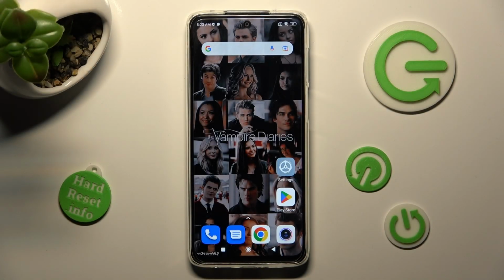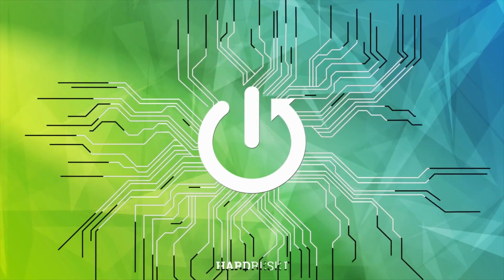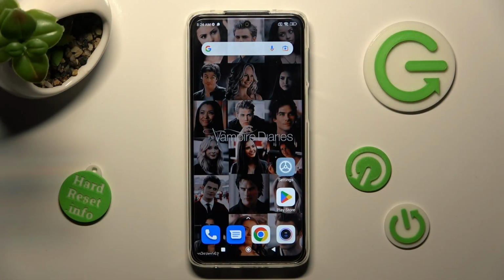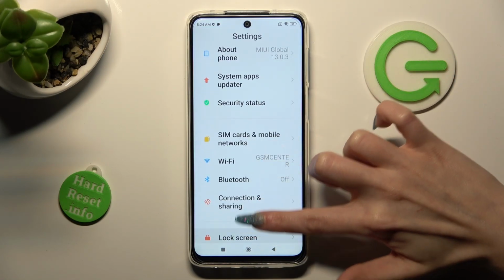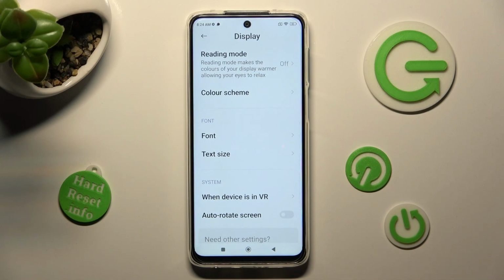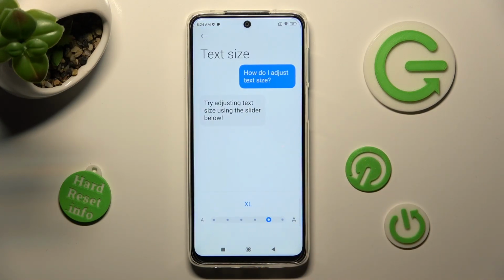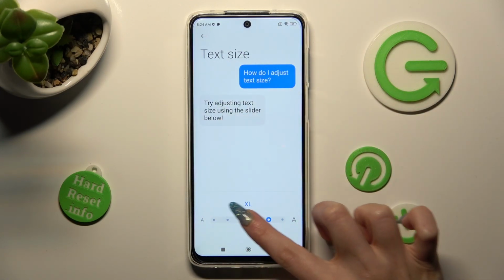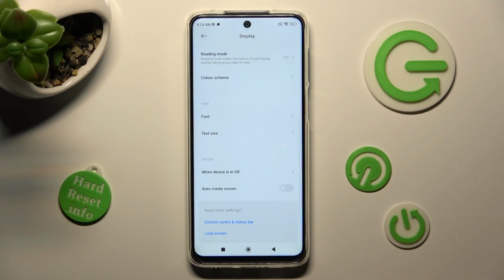How to Adjust Size of Text in Xiaomi Redmi Note 10 Lite - Resize Font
Today, we'd love to demonstrate to you today how to Change the Text Size on the Xiaomi Redmi Note 10 Lite! All you need to do is hang around for a moment and go to Display Settings. From there you’ll successfully Resize the Font to the ideal size within seconds. So, let's get started without further ado!

How to Set Up the Font Size in Xiaomi Redmi Note 10 Lite? How to Choose Text Size in Xiaomi Redmi Note 10 Lite? How to Resize Text in Xiaomi Redmi Note 10 Lite? How to Change Font Size in Xiaomi Redmi Note 10 Lite?